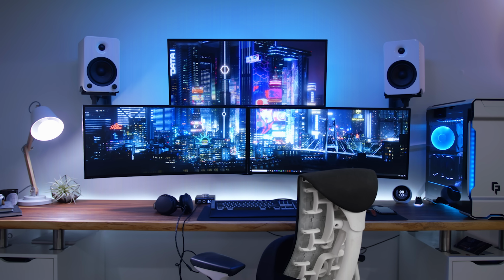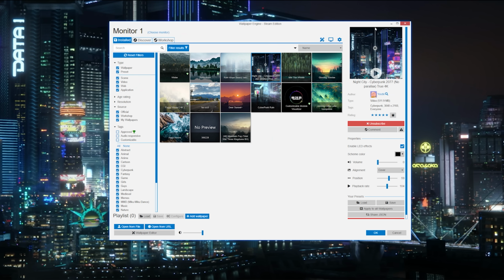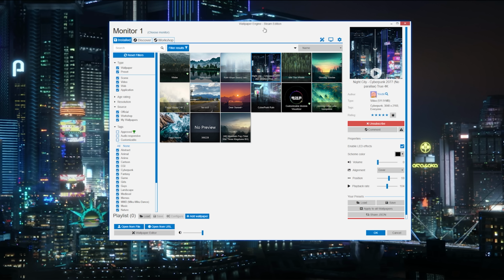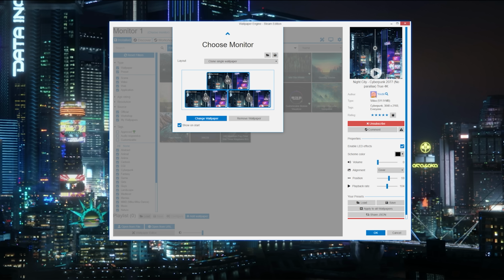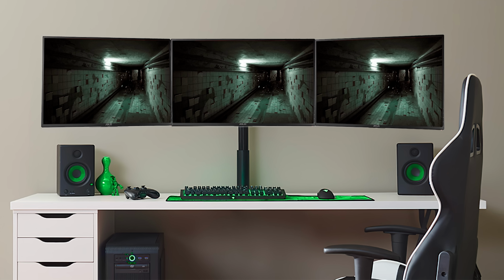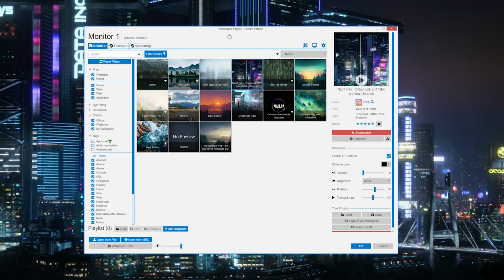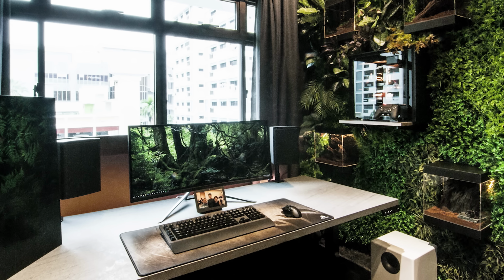The Most OVERLOOKED Aspect of Improving your Desk Setup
This is often the most overlooked aspect when it comes to a gaming / desk setup. Here's a tip.
• Cable Raceway
• White LED USB Light
• Concrete Wallpaper